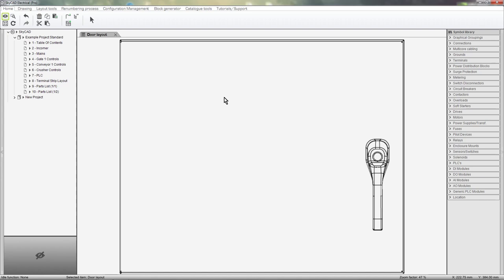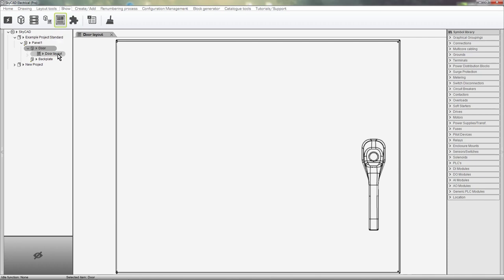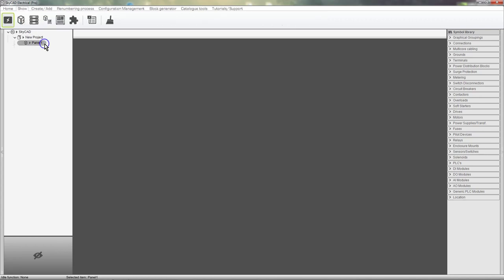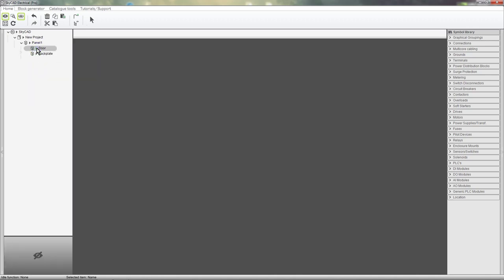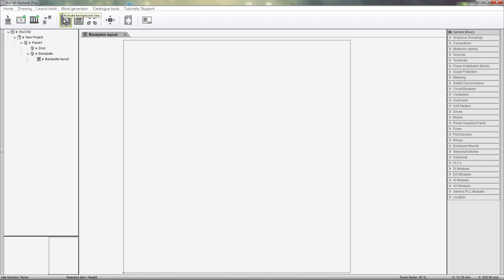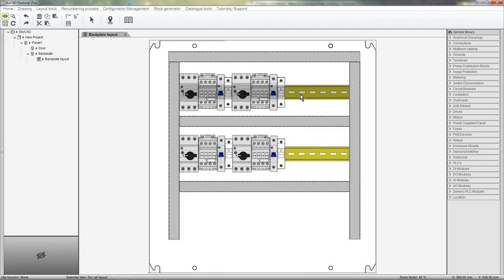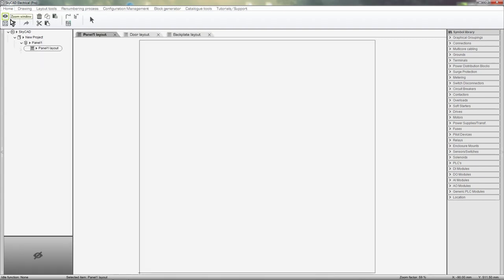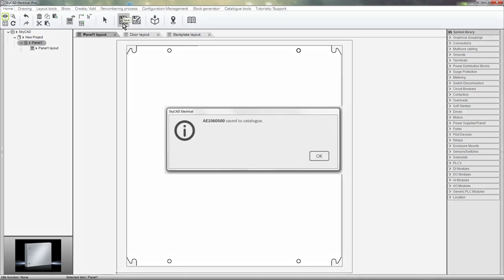SkyCAD - Enclosure Creation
This tutorial covers how to create an enclosure structure, with door and backplate, and save it to catalogue for future use.